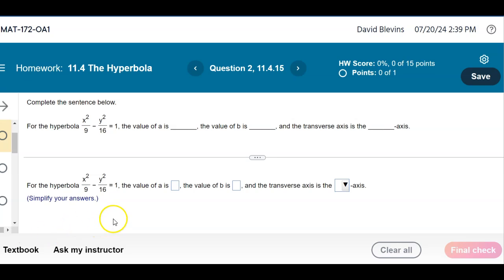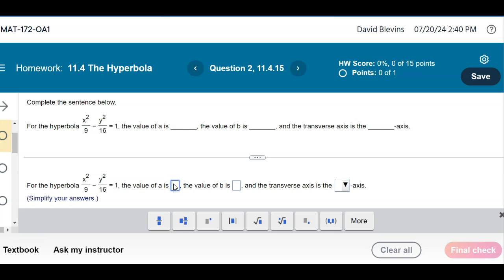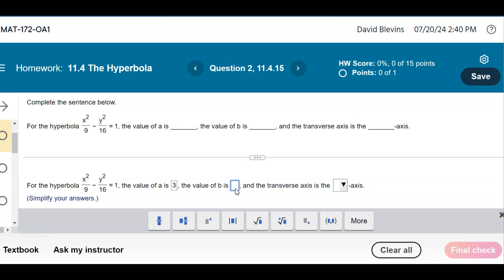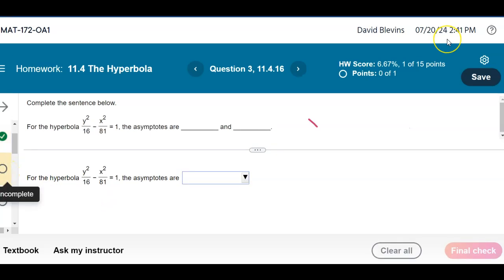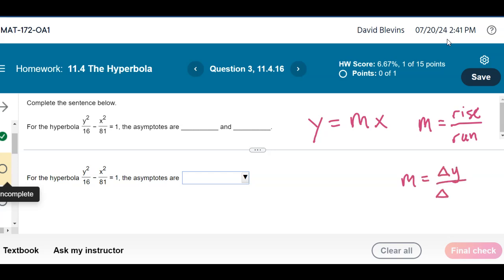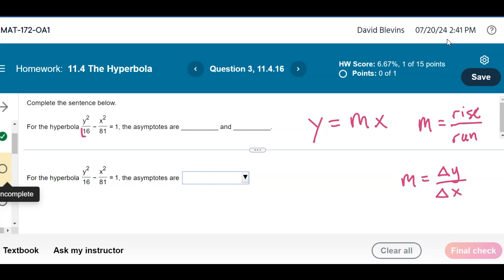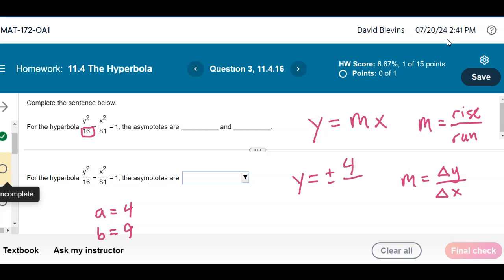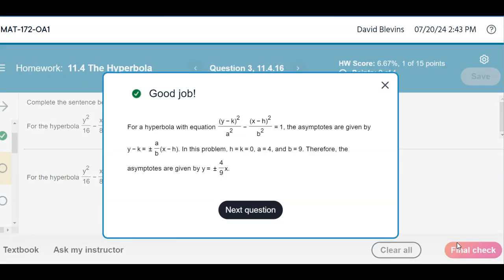MAT 172 11.4.15 and 11.4.16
How to get a and b from a hyperbola's equation and how to get the asymptotes from the values of a and b